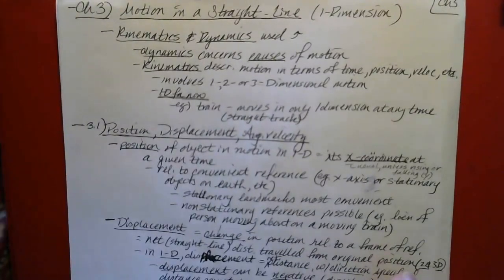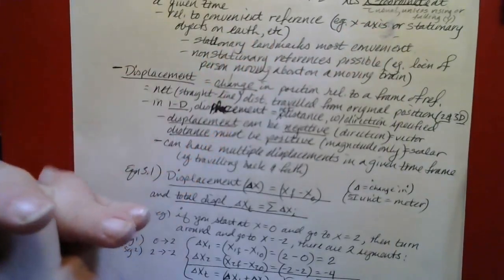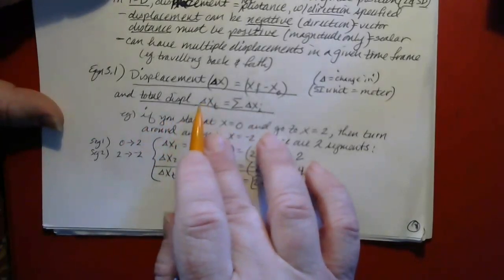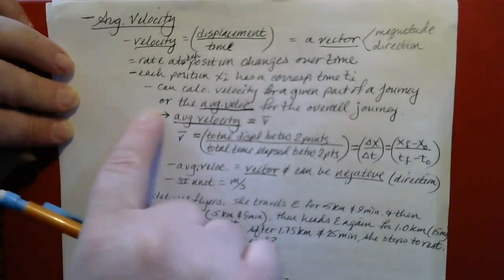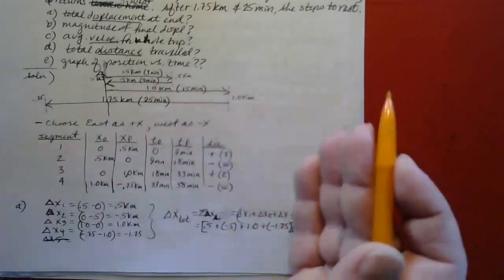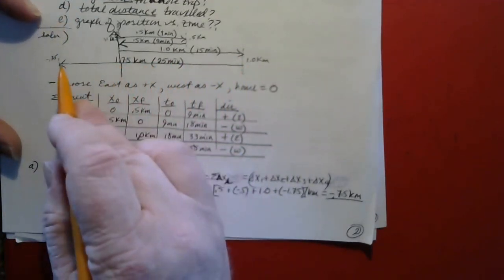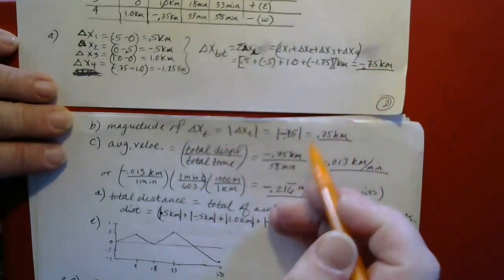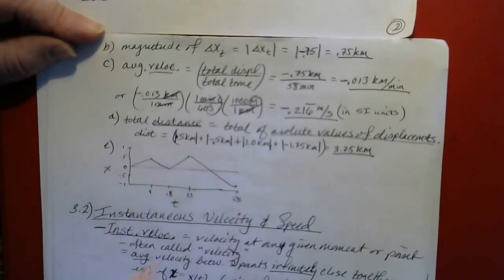VM Phys Week of 10 19 20 Lect 2, Pt A